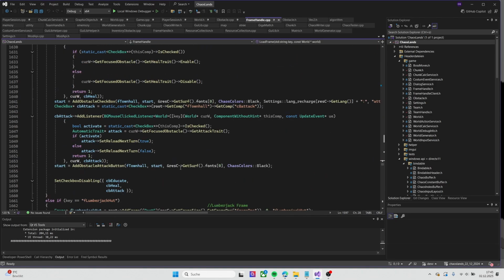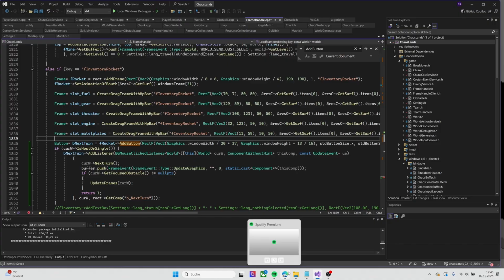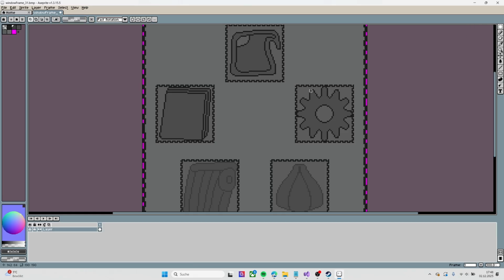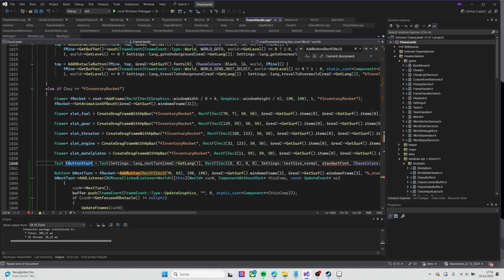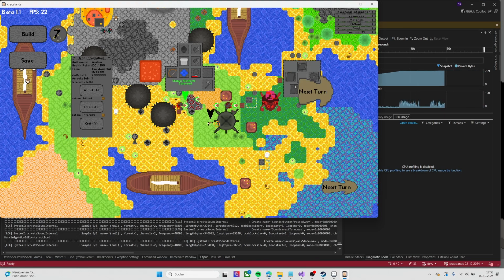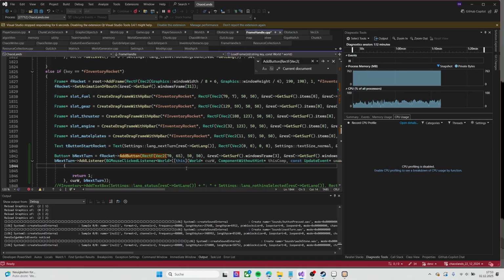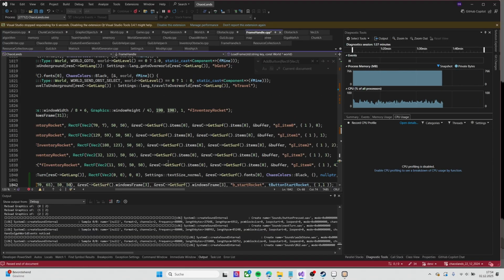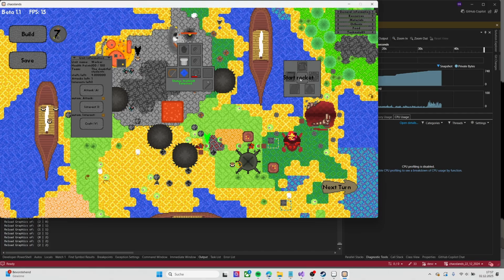Coding is NOT HARD #11 Adding a button to a frame